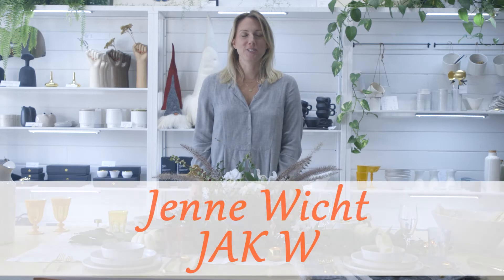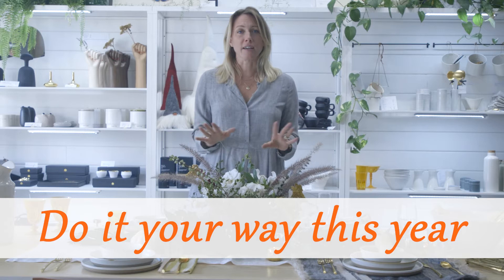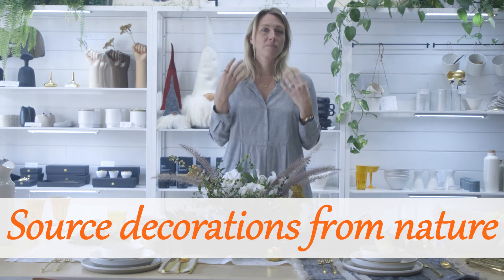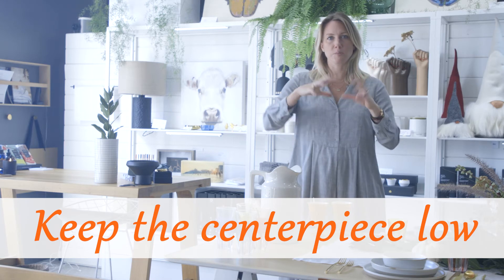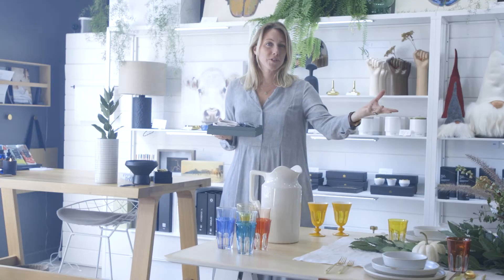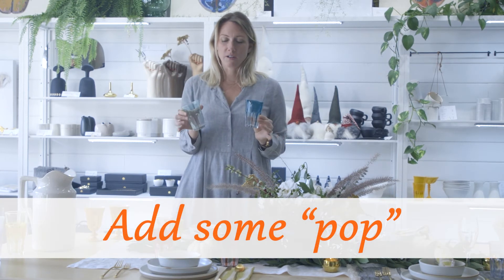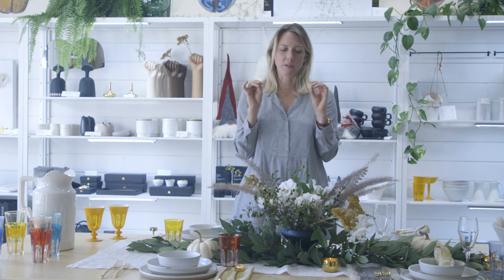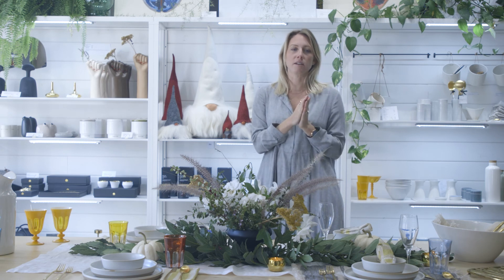Set a Thanksgiving Tablescape with Sonoma inspiration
Jenne Wicht of Sonoma-based design and home-good store JAK W shows how to make a festive and simple setting for your Thanksgiving. This "tablescape" creates the place for you and your family to enjoy time together, incorporating seasonal flowers and plants, personal touches and a bit of whimsy.